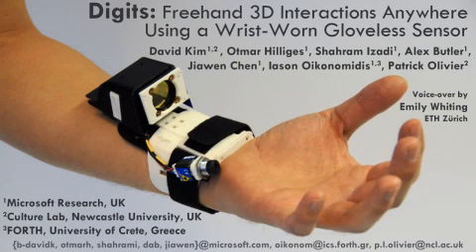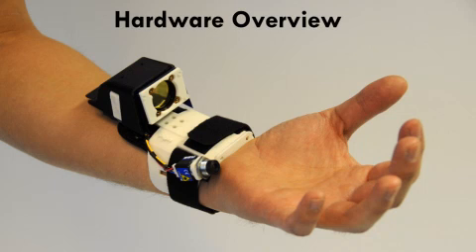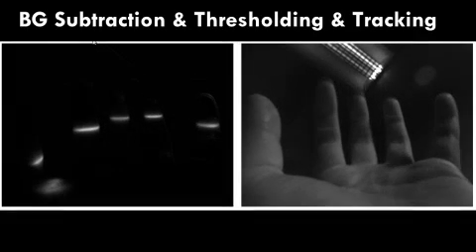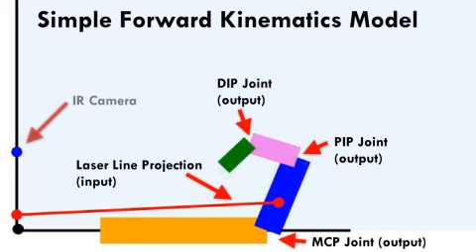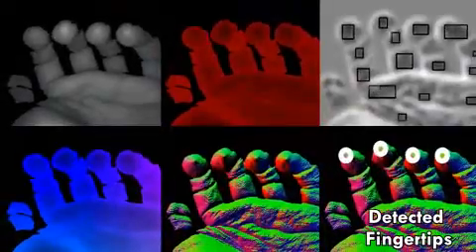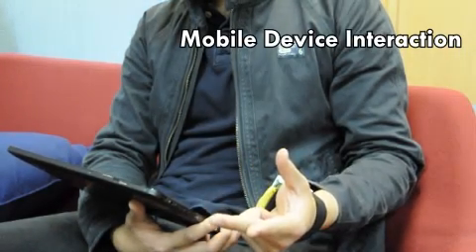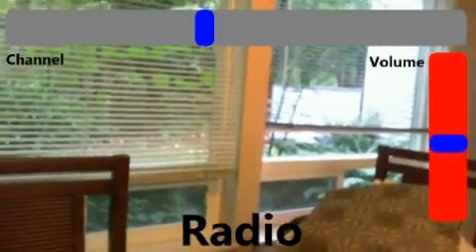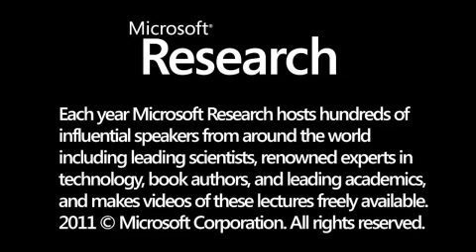Freehand 3D Computer Interaction Without Gloves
Digits, a wrist-worn gloveless sensor developed by Microsoft Research in Cambridge, U.K., enables 3-D computer interaction in any environment and is practical beyond computer gaming.